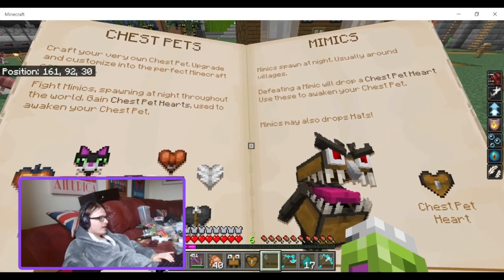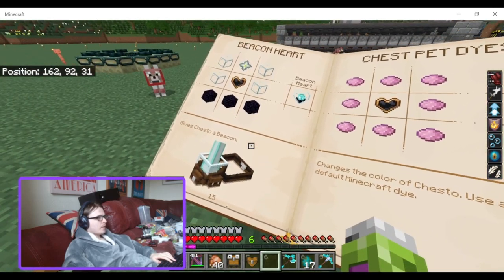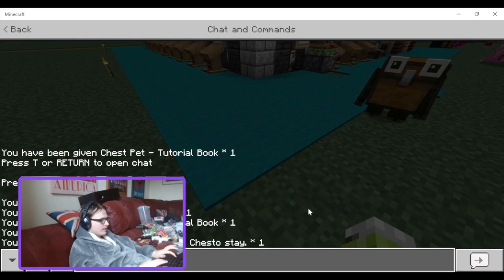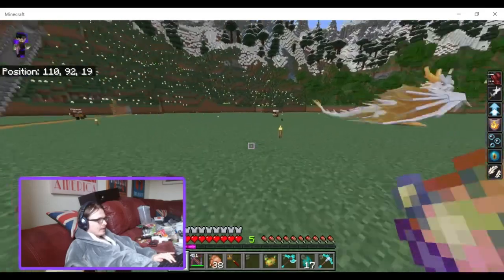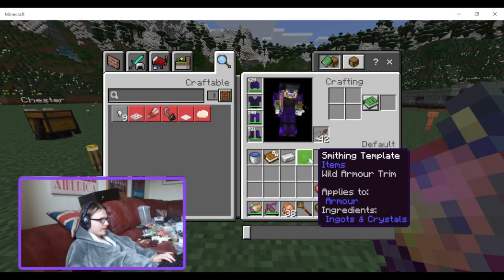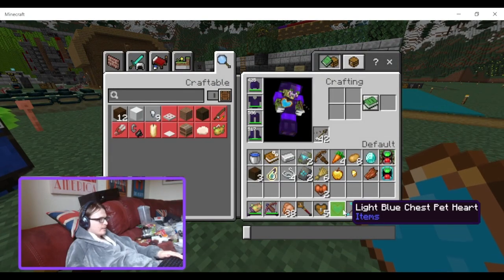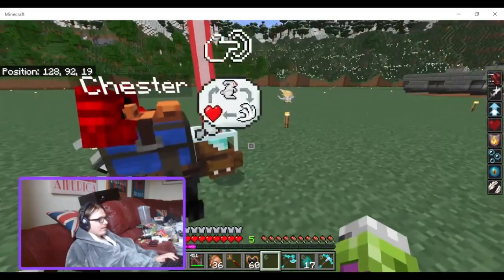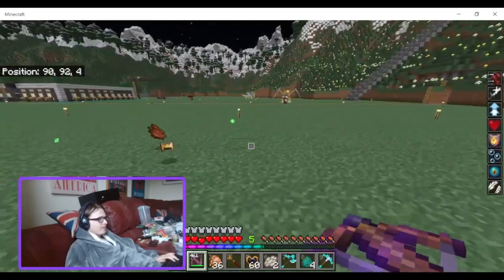Minecraft Bedrock addon mod review Chest Pets